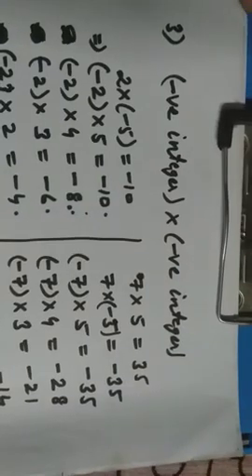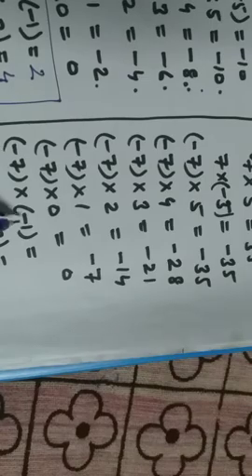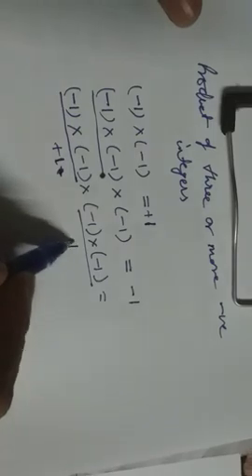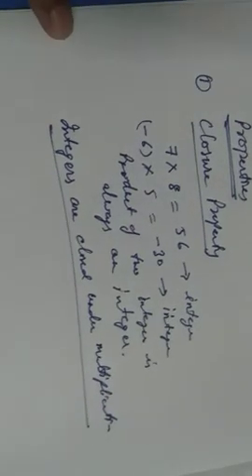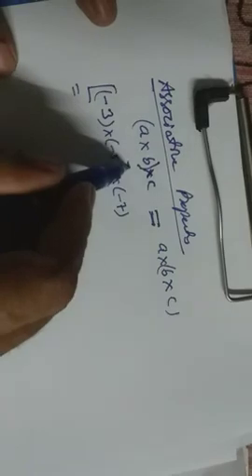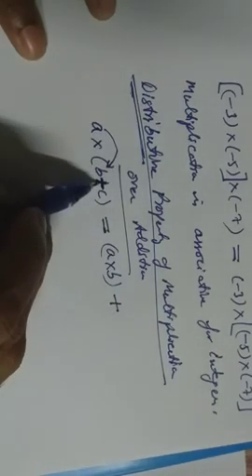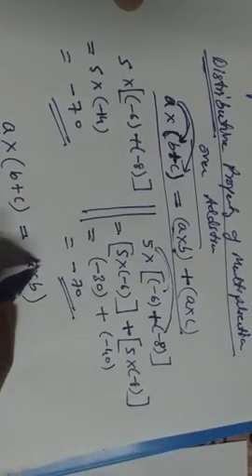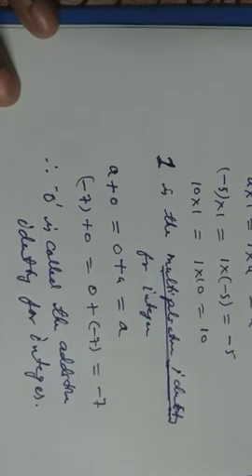Integers| class VII | part 4